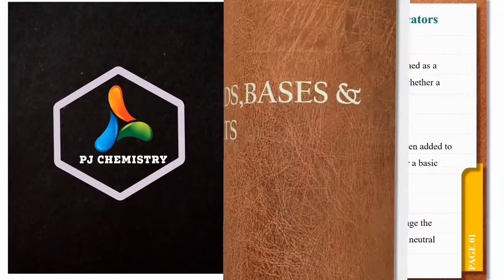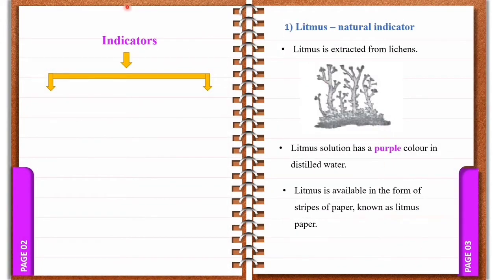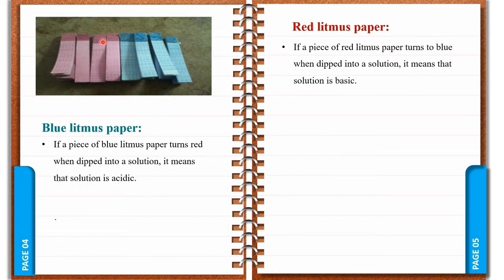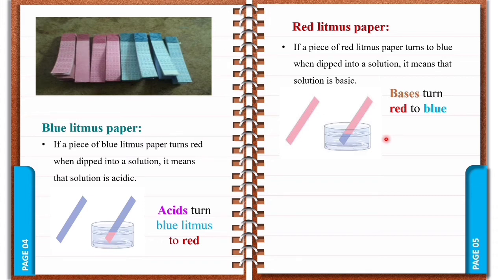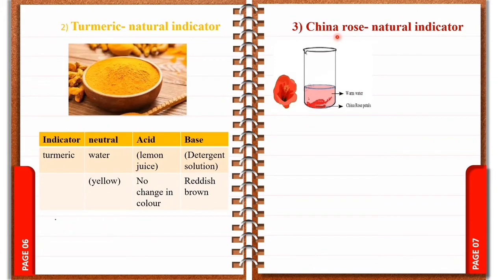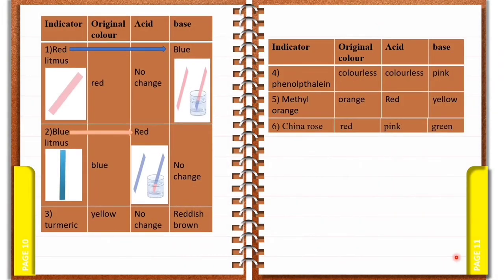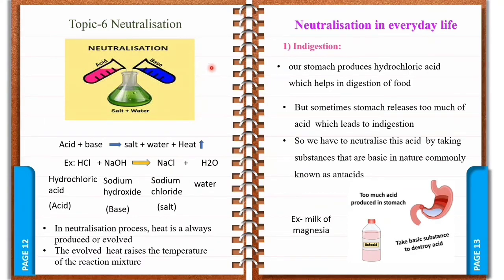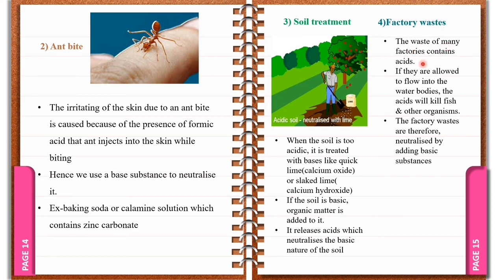Acids, bases & salts|part-3|chapter-5|class-7|NCERT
Hello everyone!
This video is of part-3 of chapter-5 acids, bases & salts. In this video I have discussed about topic-5 natural indicators ( litmus, turmeric, china rose) synthetic indicators ( phenolphthalein, methyl orange) & topic-6 neutralisation